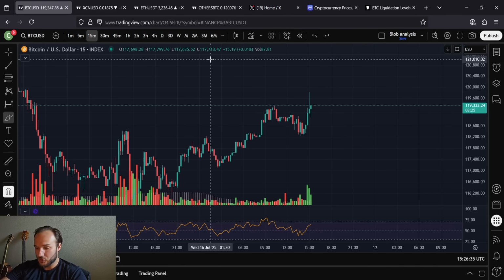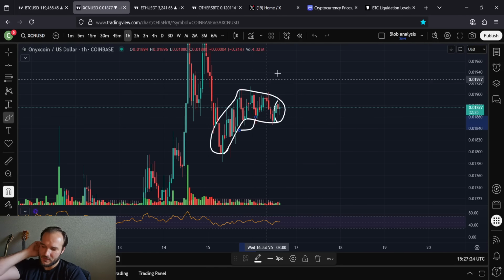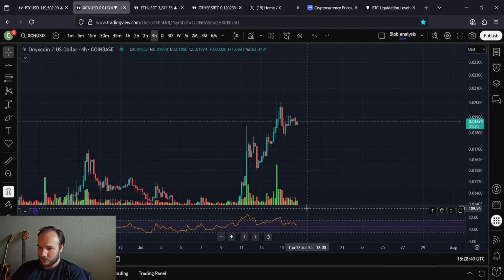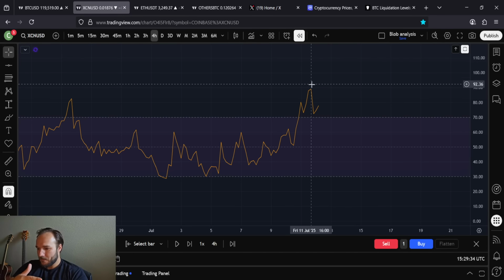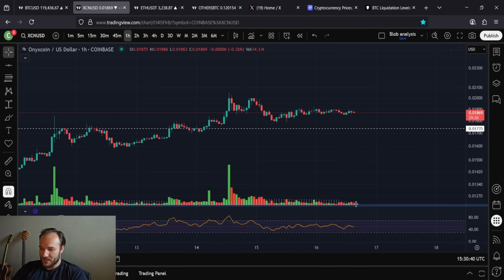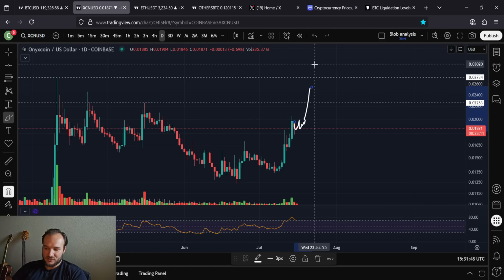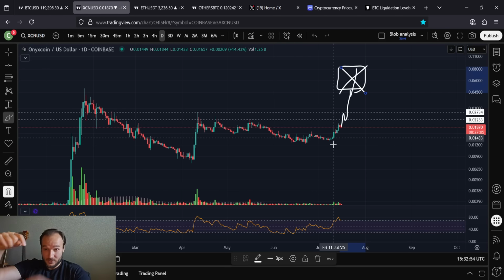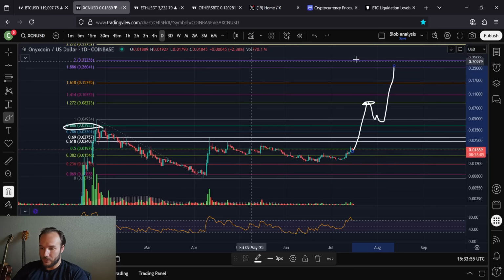XCN OnyxCoin Winding Up For The Biggest Move Of The YEAR!!!!